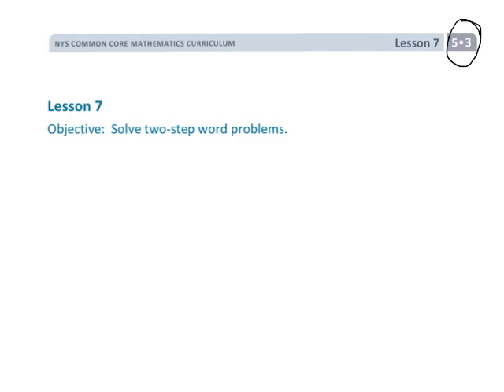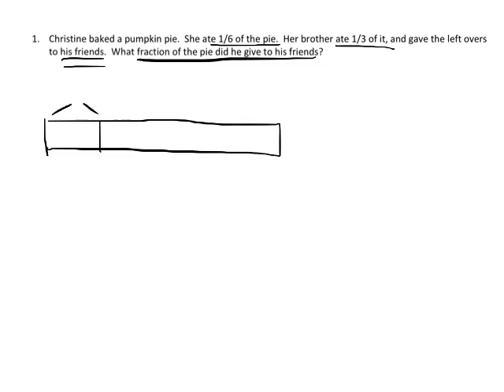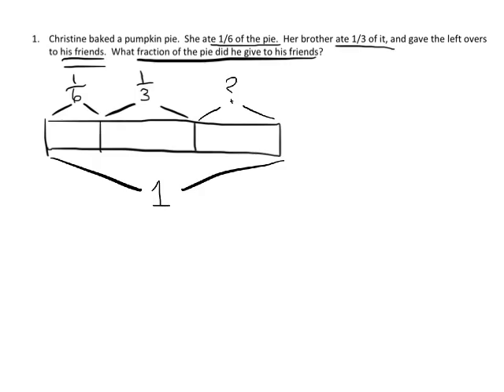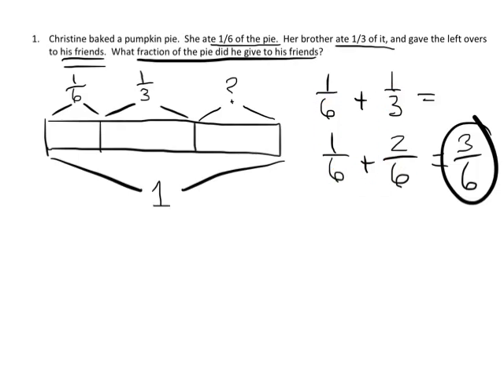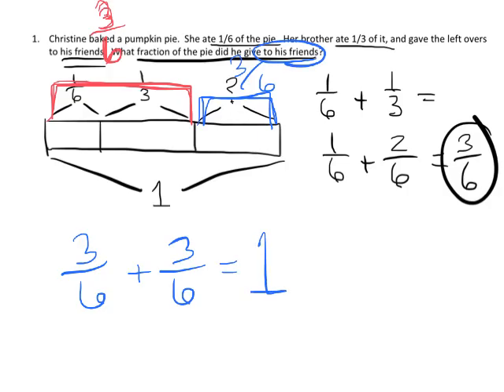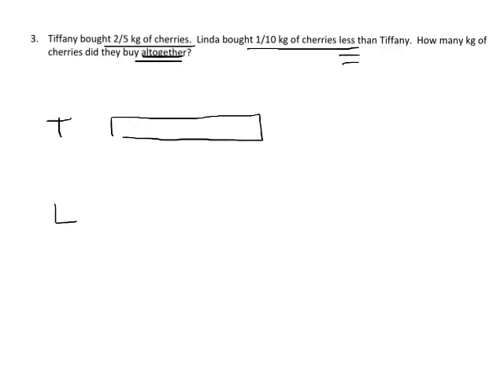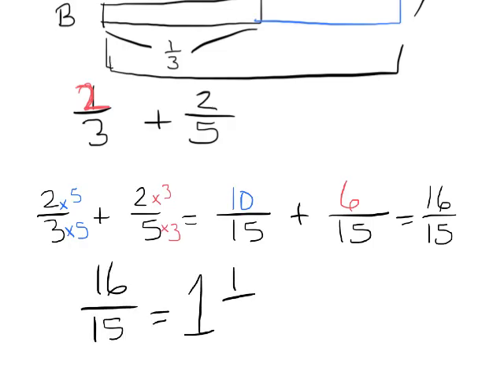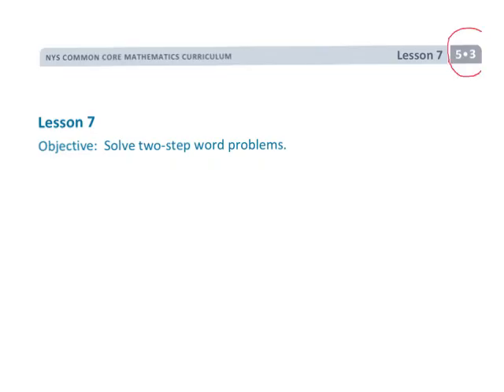EngageNY Grade 5 Module 3 Lesson 7